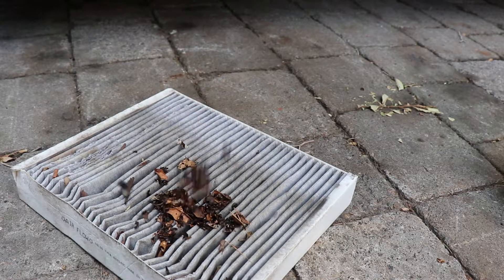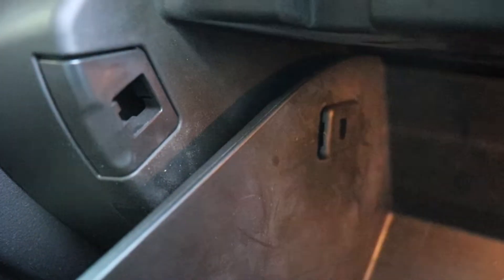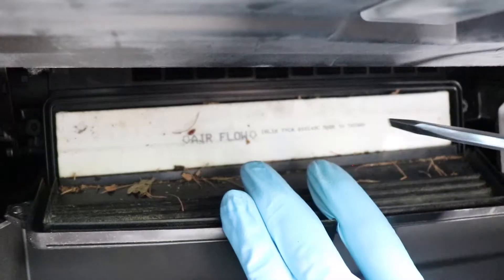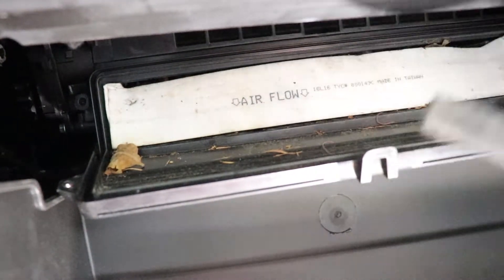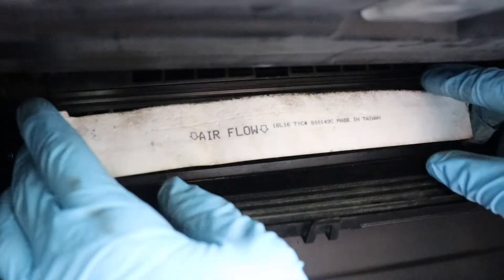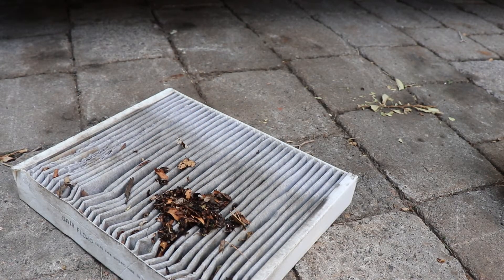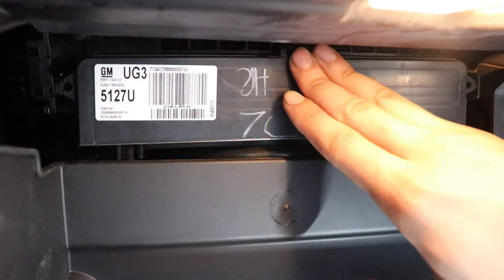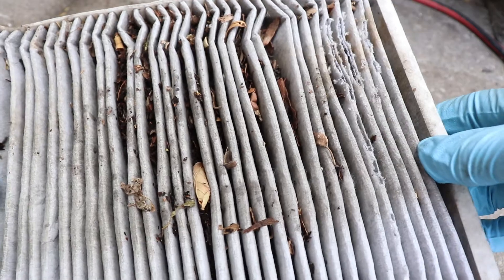How To Safely Replace Your Cabin Air Filter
🔴 In this video I will show you a simple but useful trick to replace your cabin air filter on your car. This trick is to avoid leaves falling into the blower motor and causing a noise when turning on your fans. The noise is a loud rumbling sound. This noise is cause by leaves getting stuck in the blower motor. Even just one leave can cause an obnoxious amount of noise. Follow along this video to be mindful next time your have to replace your cabin air filter on your car.